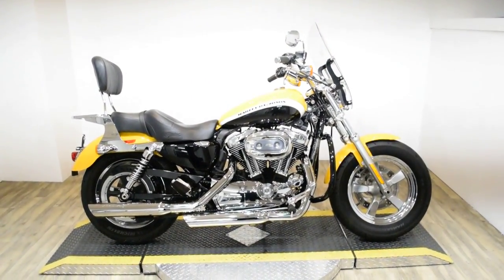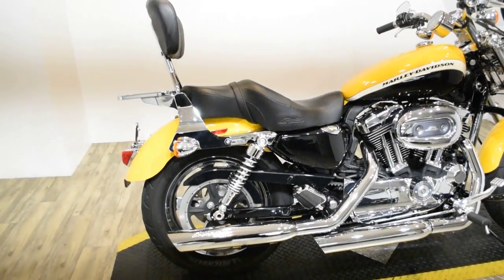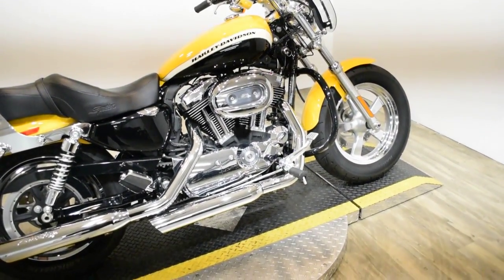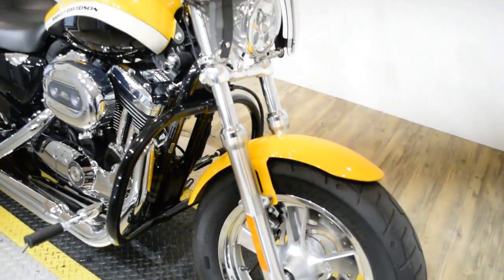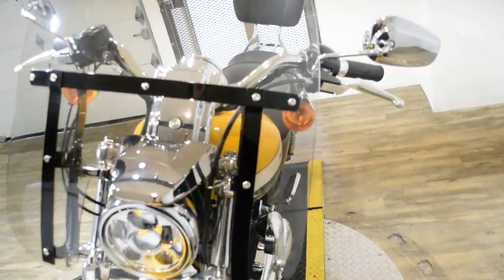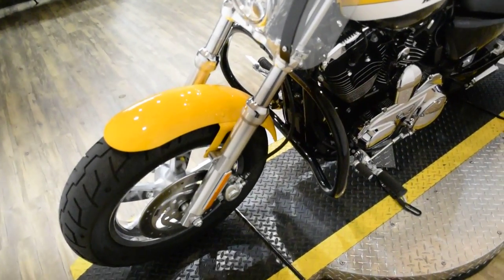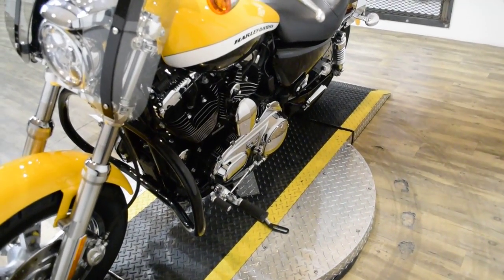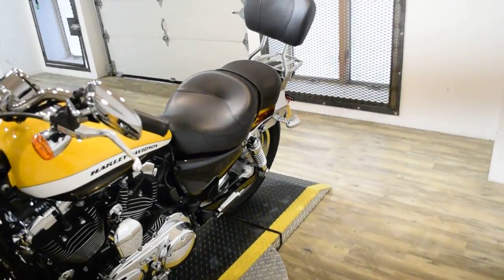2011 Harley-Davidson Sportster | Used motorcycle for sale at Monster Powersports, Wauconda, IL